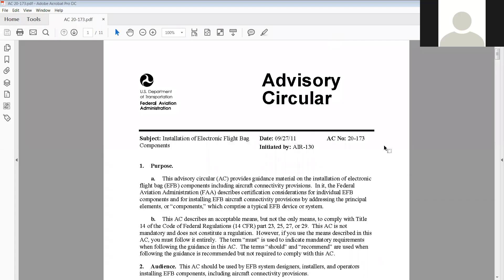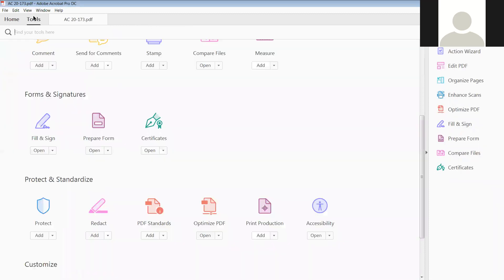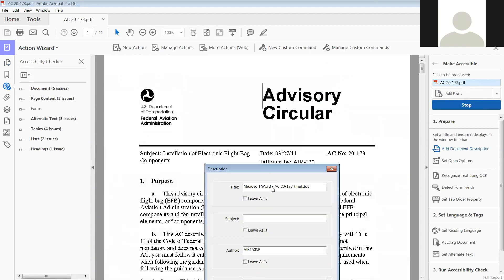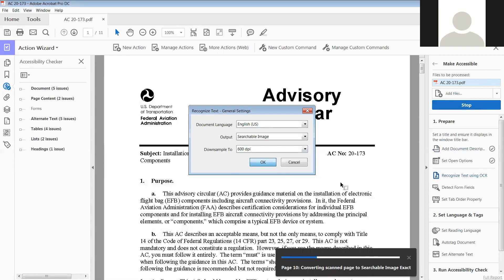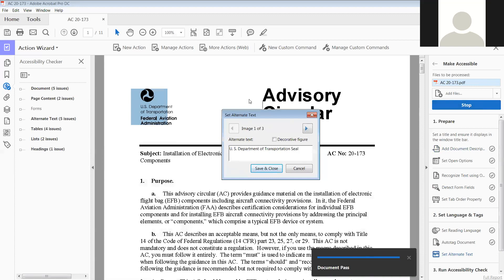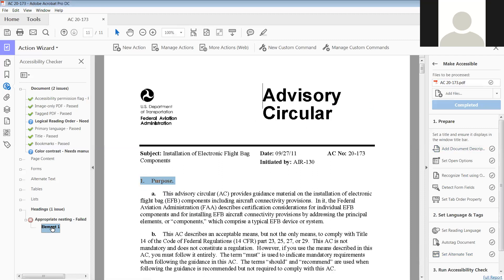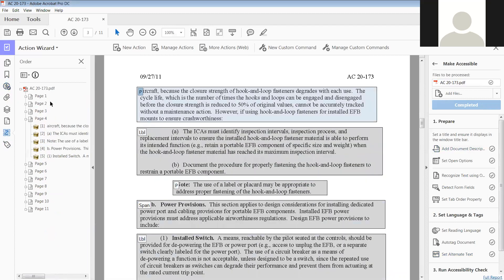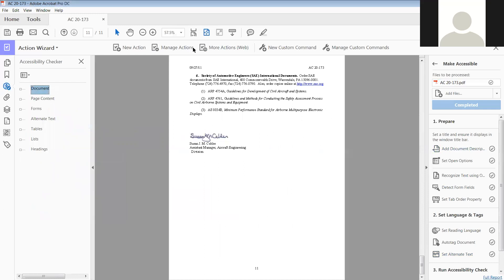How to use the accessibility action wizard, in tools, to make a PDF 508 compliant.